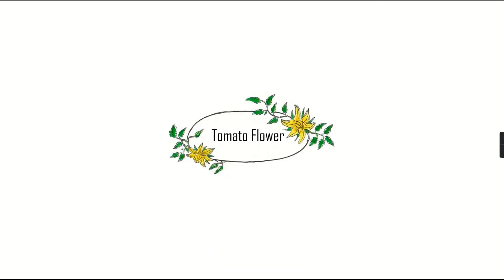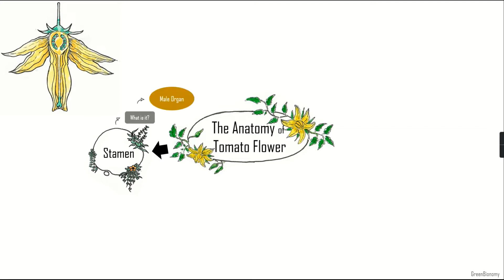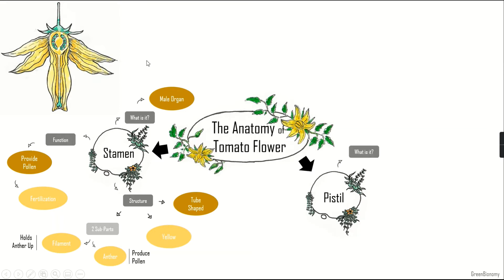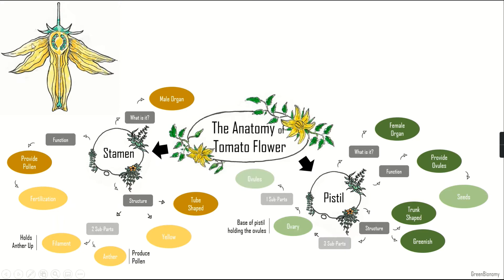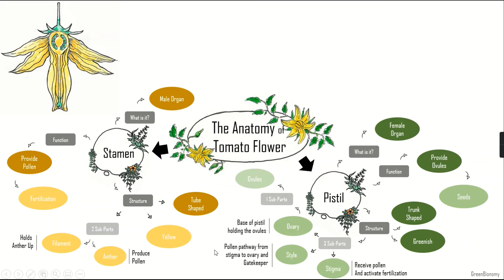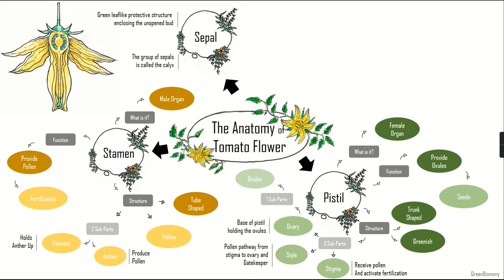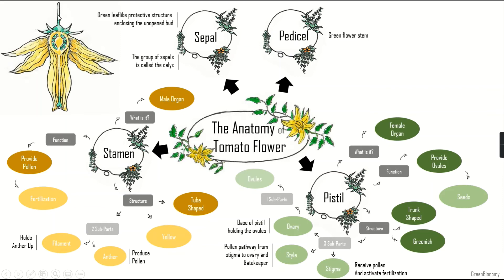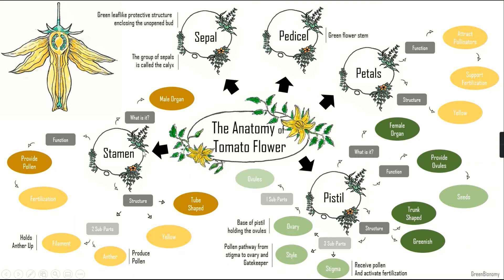Tomato Flower Breakdown | The 5 Parts of Tomato Flowers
This video is a breakdown of the tomato flower. Since flowers play a central role in tomatoes plant reproduction and fruit production, it is crucial to understand them to be better stewards of their growth.